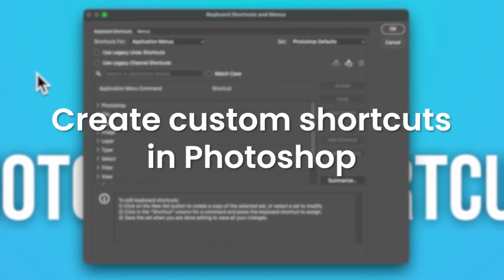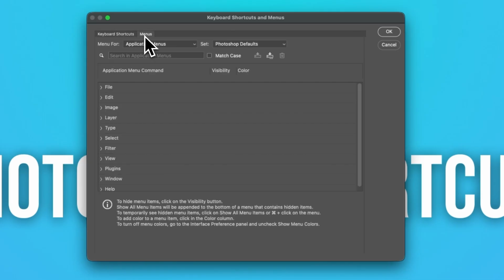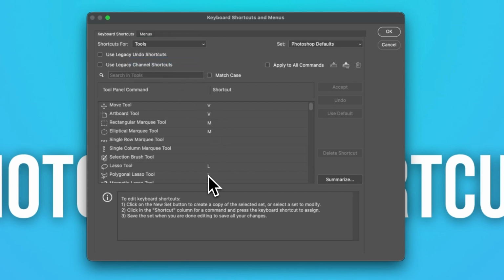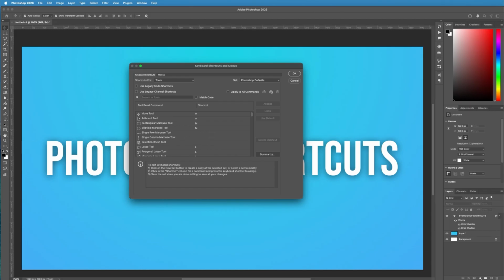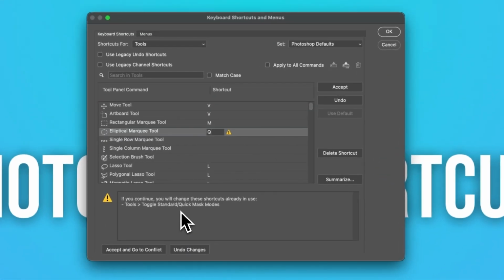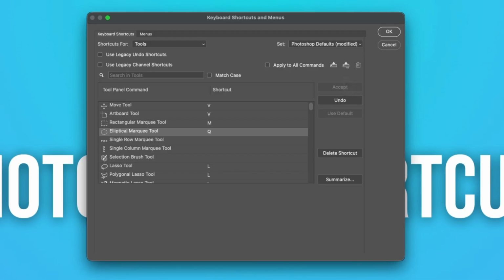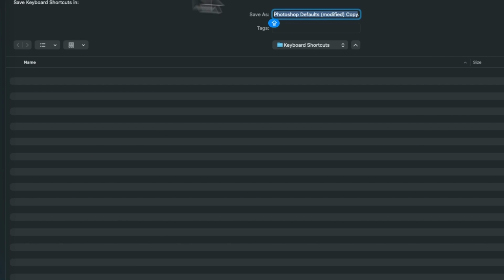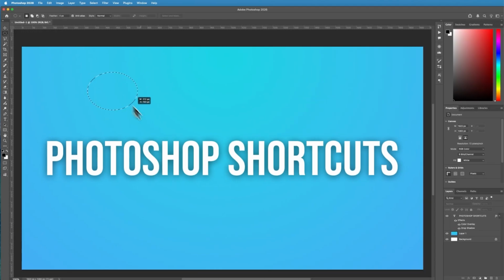How To Create A Custom Hot Key In Photoshop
Learn how to make custom keyboard shortcuts in Photoshop. This beginner friendly Photoshop tutorial guides you through the step-by-step process of creating personalised hot keys.

Shortcuts help speed up worklflows in Photoshop - allowing you to get the job done faster and easier!